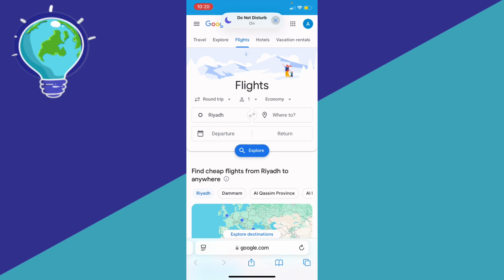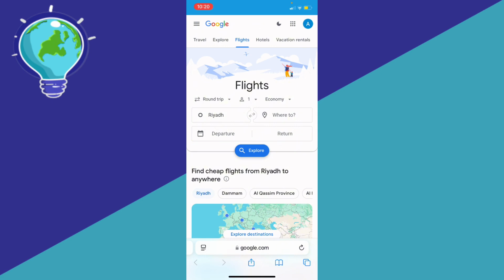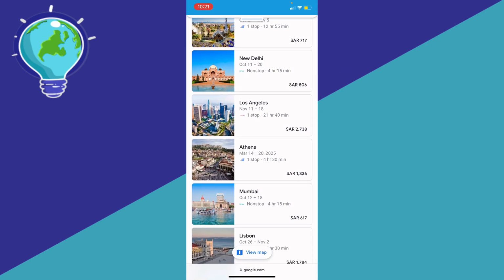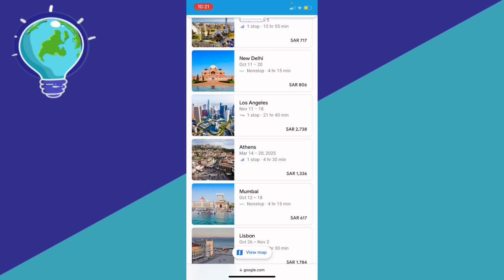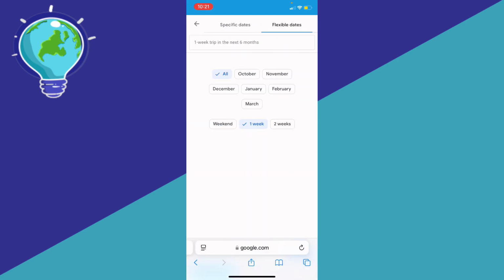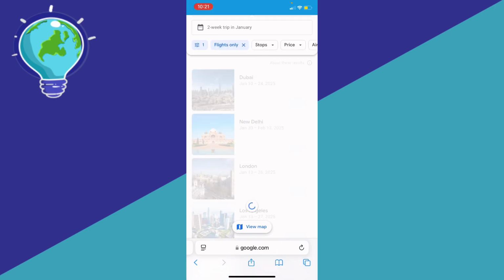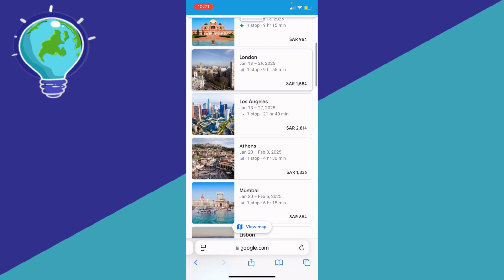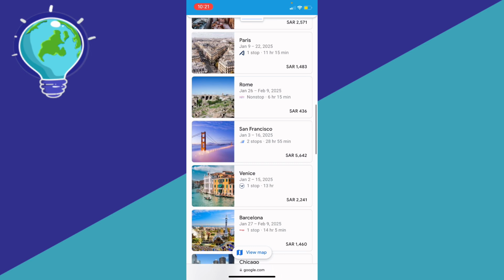How to Find Cheaper Flights Using Google Flights - Full Guide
In this full guide, learn how to find cheaper flights using Google Flights! This step-by-step tutorial will show you how to use advanced search features, explore different dates, and set price alerts to get the best deals on flights. Whether you're planning a vacation or a business trip, this guide will help you save money on your next booking.